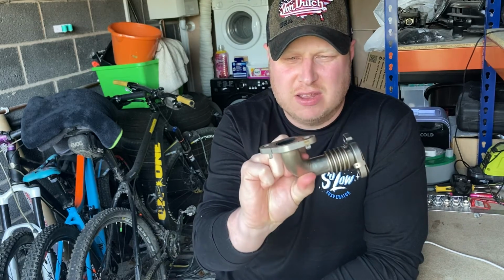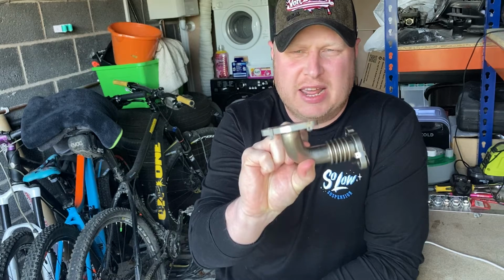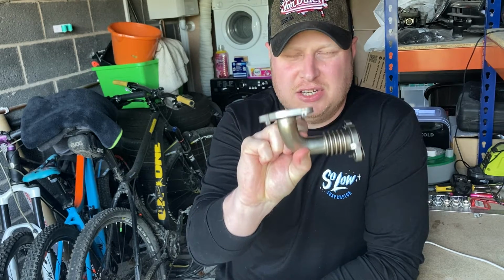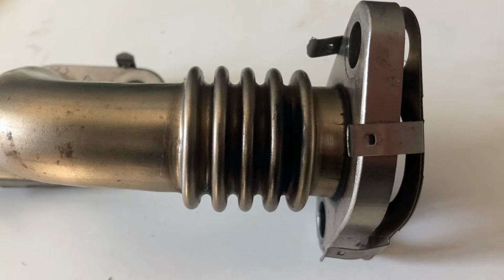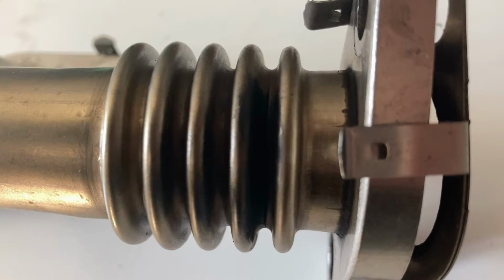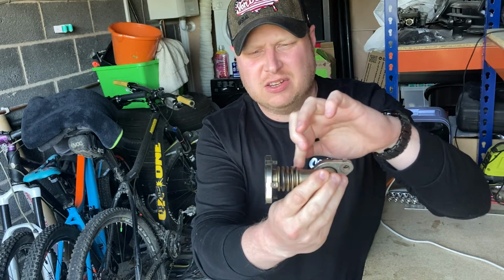How to fix EGR Problems | Exhaust fumes in cabin | VW T6 Transporter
We had a problem with the EGR system on the VW T6 Transporter. There were exhaust fumes in the cabin. The exhaust smell was due to a leaking EGR cooler pipe. We also replaced the faulty EGR temperature sensor. The is was causing an engine managment to be displayed with error code P040C and P040D.

Van specification
VW T6 Transporter T28 SWB
102PS CXGB Engine
QWM Gearbox
PRORAM Induction Kit by RAMAIR
SOLOW NSL Coilovers by Transporter HQ
H&R Anti Roll bars / Sway bars
Powerflex bushes
Sportline bodykit
Gloss black upper and lower bumper grilles
Vanstyle LED DRL headlights
Transporter HQ tail lights
Van-X Gloss black gear surrond
Van-X Gloss black door grab handles